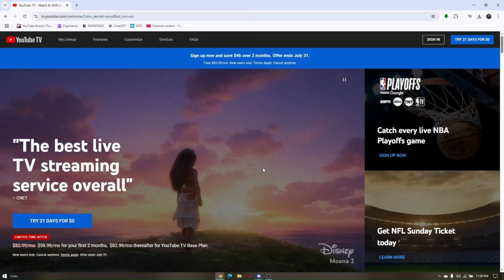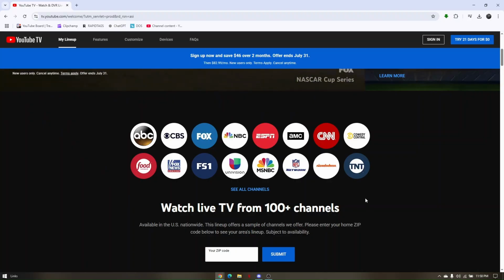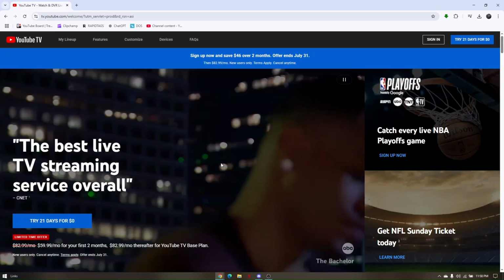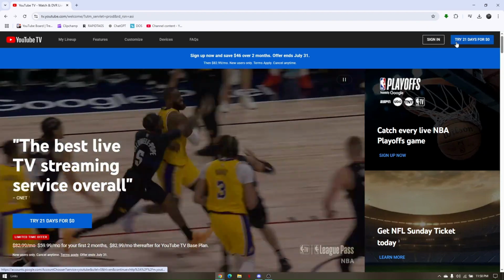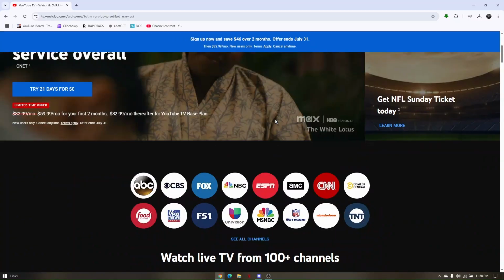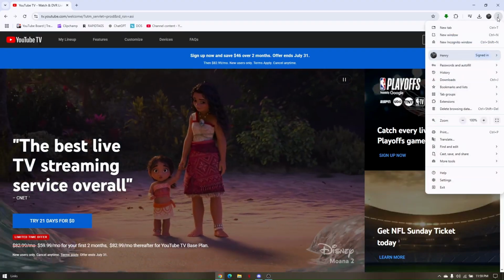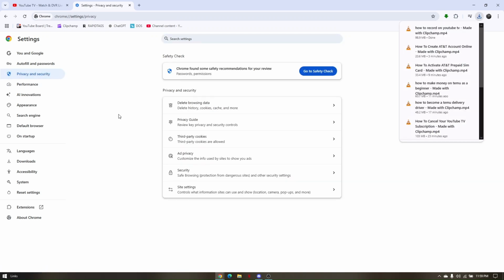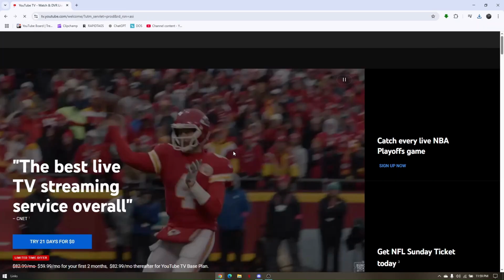HOW TO SIGN IN TO YOUTUBE TV | HOW TO LOG IN TO YOUTUBE TV 2026! (FULL GUIDE)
In this video, I am going to show you how to sign in to YouTube TV and how to log in to YouTube TV in 2026. Whether you are using a smart TV, phone, tablet, or computer, this full guide will walk you through the entire login process step by step.